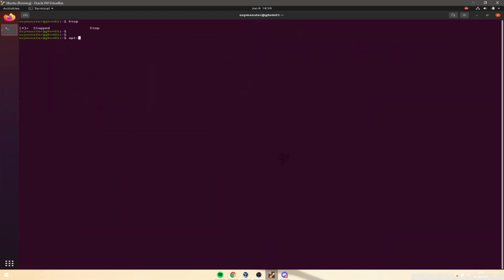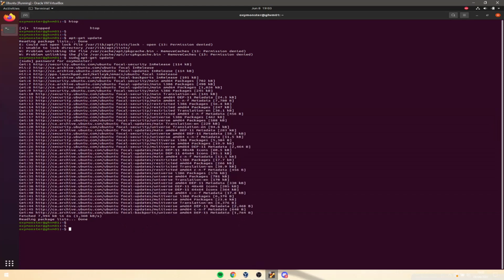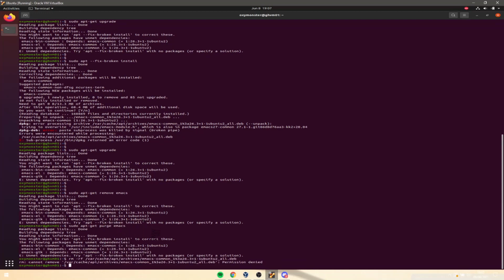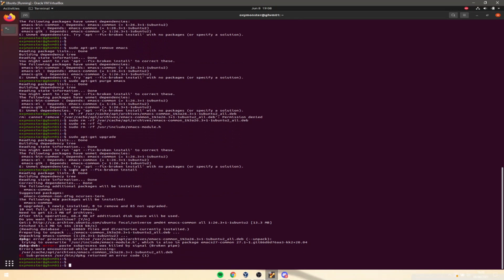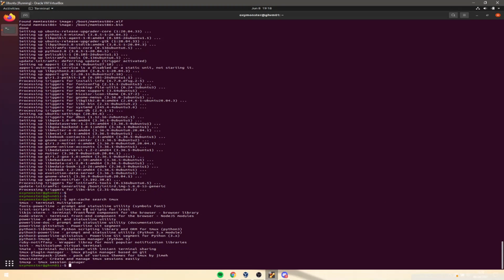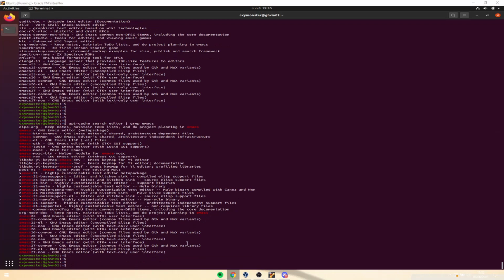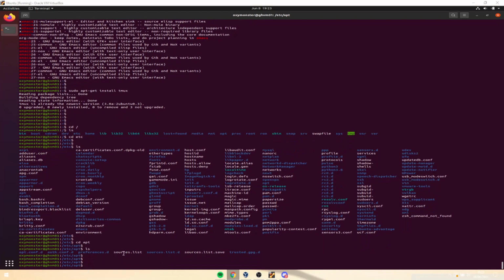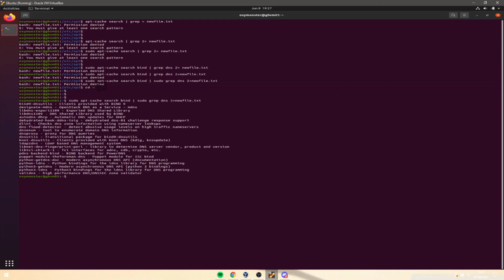Linux SRE/DevOps Free Course -- Lesson 4 Package Management